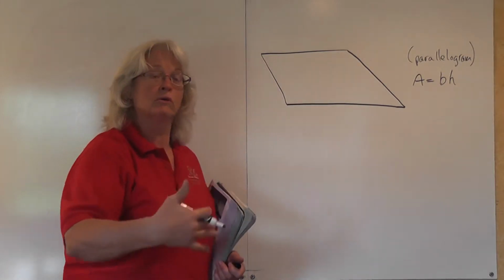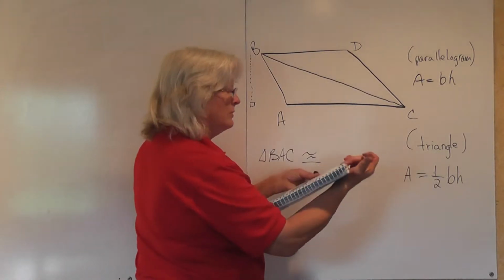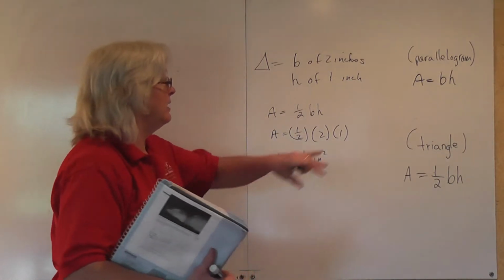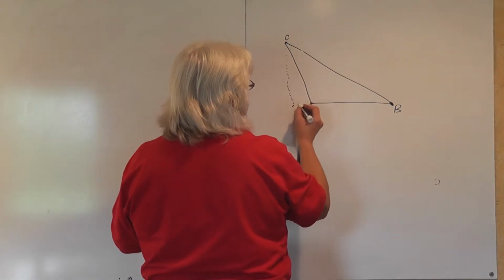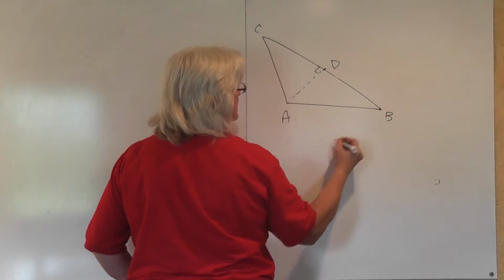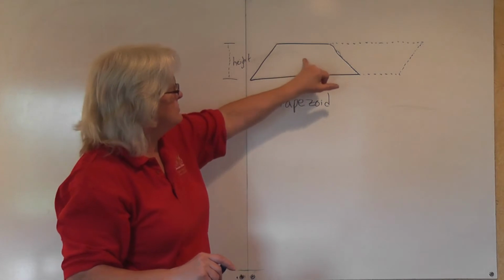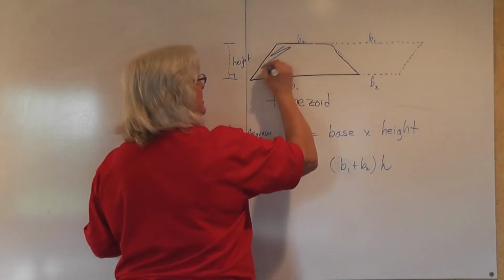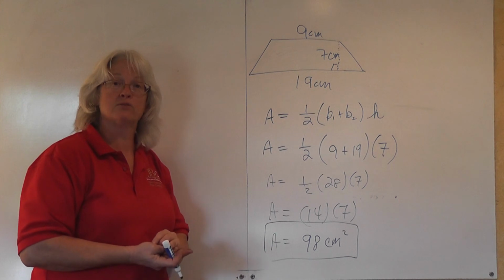BJU Pre-algebra Section 12.2 Area of Triangles and Trapezoids